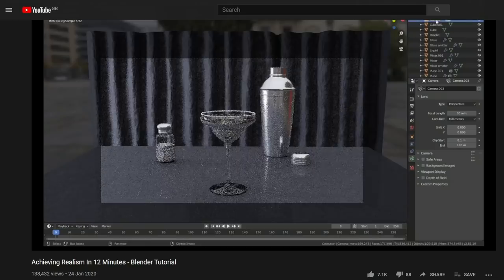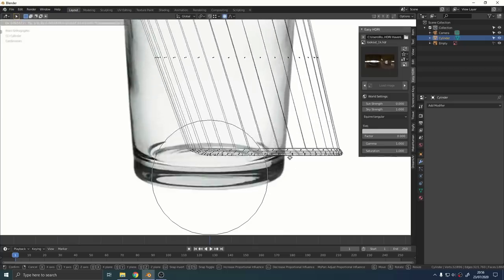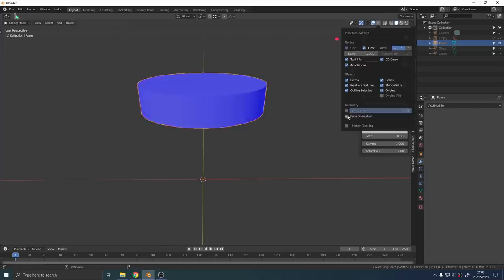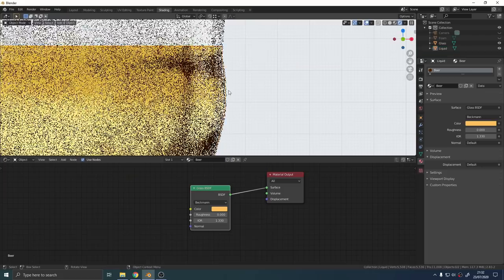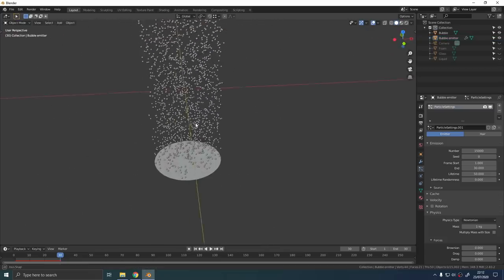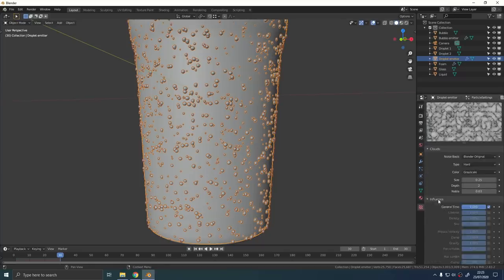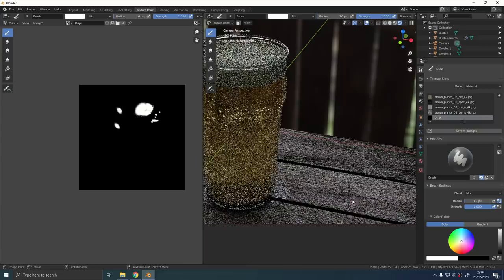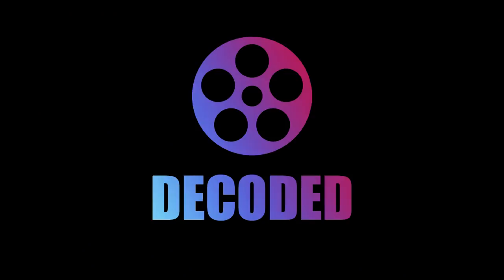Quick Photo Realism In Blender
I've had loads of requests to cover my "achieving realism in 12 minutes video" in more depth. So here it is. In this video, I show you the process to quickly create a photo-realistic render of a pint of lager in Blender. You can use this same basic process to create just about any cold drink in Blender.

My Gear -
(Camera) Canon M50
(Processor) Ryzen 2700x processor
(RAM) Gammix 3000 MHz (I have two of these)
(Motherboard) Asrock B450 pro4 Motherboard

Chapters:
00:00 Intro
01:10 Modeling
05:35 Materials
08:15 Bubbles and droplets
12:10 Table
14:22 Render and compositing